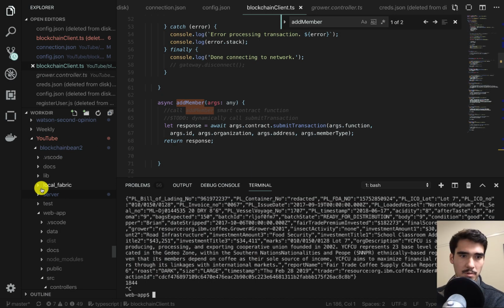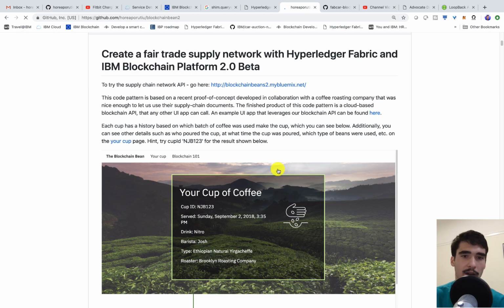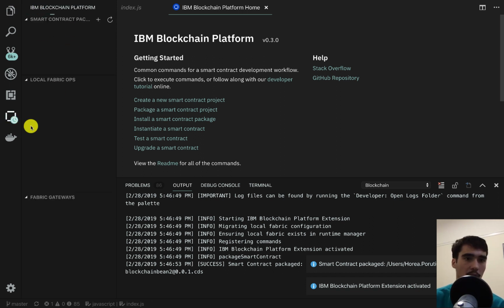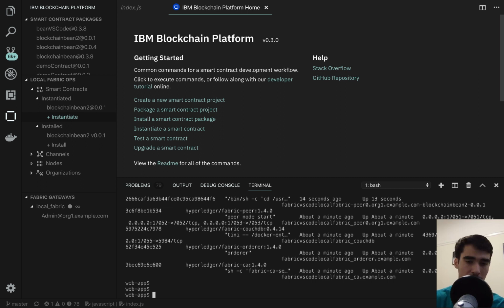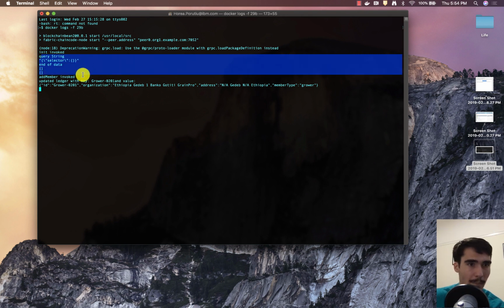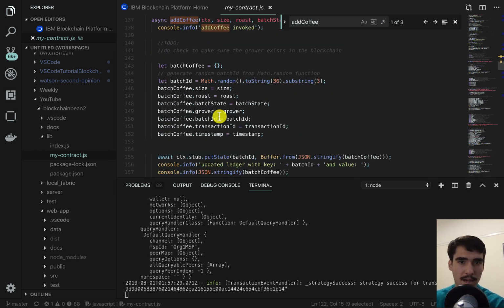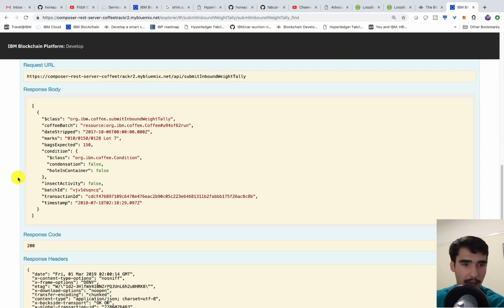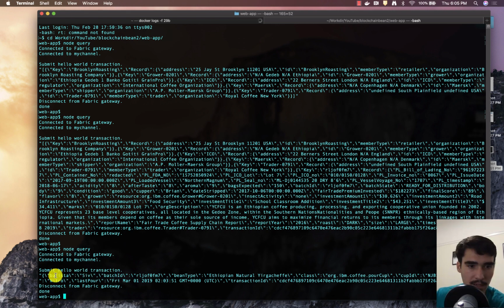Hyperledger 1.4 App - Supply Chain Transparency - Local Proof of Concept Demo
This video shows how to interact with a Hyperledger Fabric 1.4 sample application that posts supply chain documents to the blockchain. You can re-create this application for free, you just need to install the IBM Blockchain VSCode extension, available for free

Try the new free IBM Blockchain Platform by following the steps below.

1.
2. Log in to your IBM Cloud account
3. Once you see your IBM Cloud dashboard, click on "Upgrade Account" in the top-right corner under your Account name.
4. Enter Credit Card info, and click submit.
5. This will give you $200 in free IBM Cloud account credit, to use in 30 days.
6. At the top of your IBM Cloud account dashboard, search for "Kubernetes" and click on "Kubernetes Cluster", and then click "Create".
7. When it asks to select a plan, choose the "Free" plan and then click "Create Cluster".
8. Wait for 20 minutes as your cluster is deploying.
9. After your cluster is deployed, at the top of your IBM Cloud account dashboard, search for "Blockchain". And then click on "Blockchain Platform" and then select the "standard" pricing plan, and click "Create".
10. From your IBM Cloud dashboard, click on your IBM Blockchain Platform service. From there, when it asks you to deploy to a cluster, choose your free cluster! Once your deployment is finished you can now access your IBM Blockchain platform account!

For instructions on how to get started with blockchain development on VSCode, refer to my previous video

To try the supply chain network API (note only /POST is implemented) go